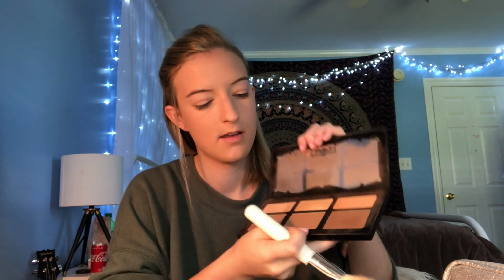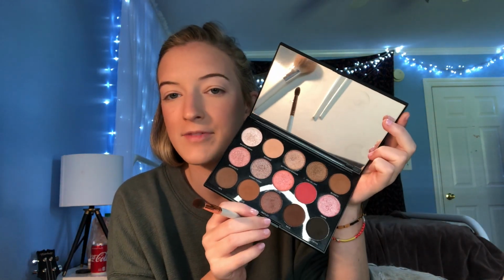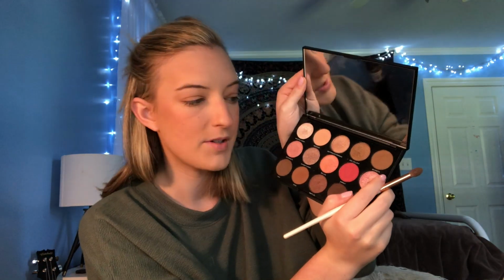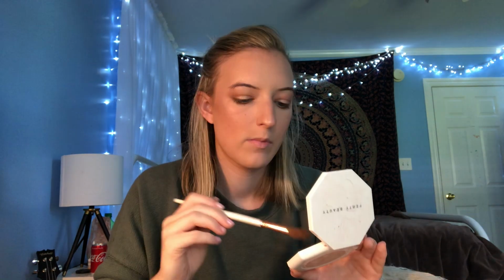EVERYDAY SUMMER MAKEUP - Easy Glowy, Dewy, Sun-kissed Look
This is my simple, everyday, glowy makeup look for summer! I tried some new products today and I ended up really loving them!

Comment some more makeup looks you would like to see me do!